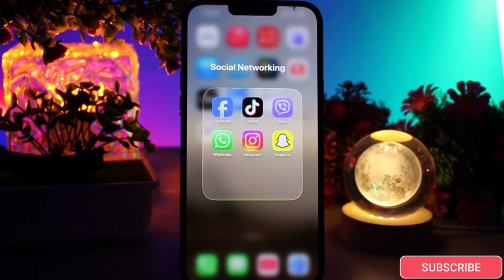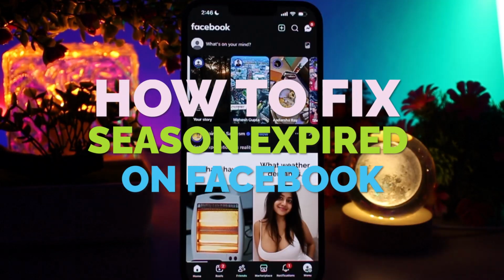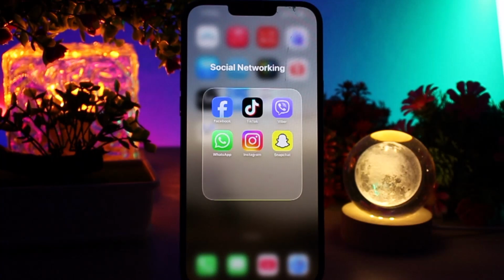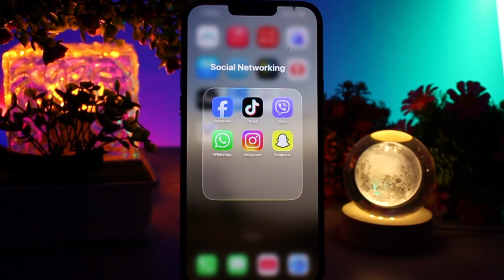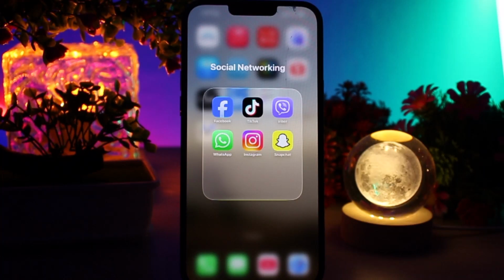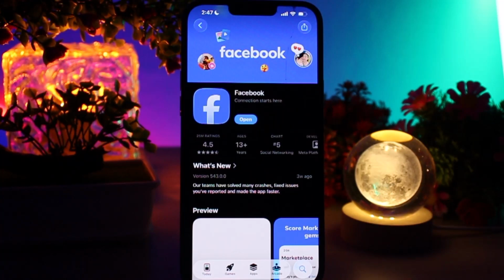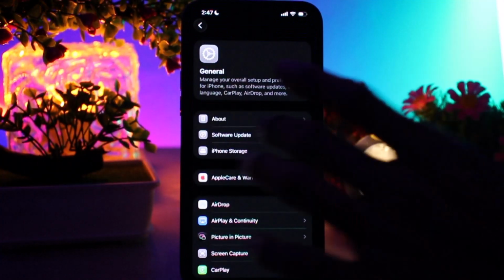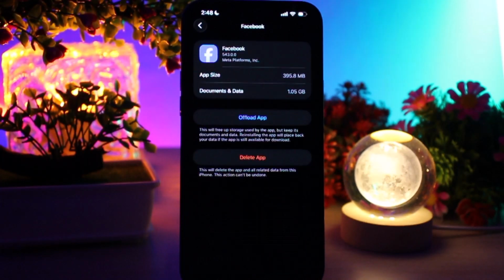Facebook ‘Session Expired’? Here’s How to Fix It / Solve Facebook Session Expired Error